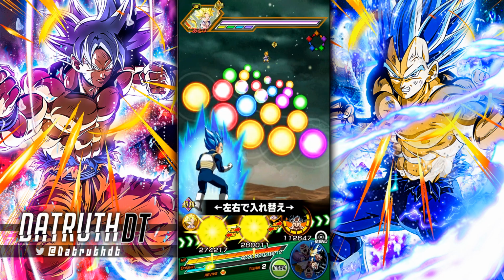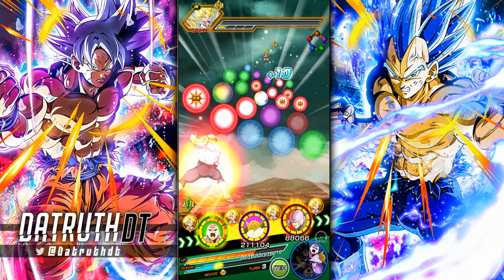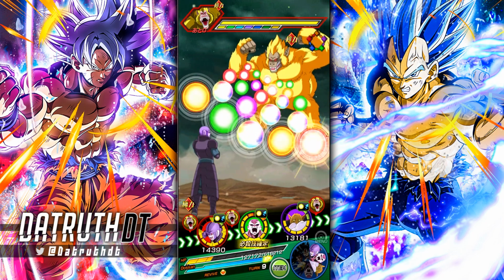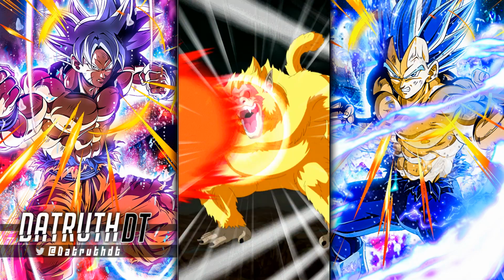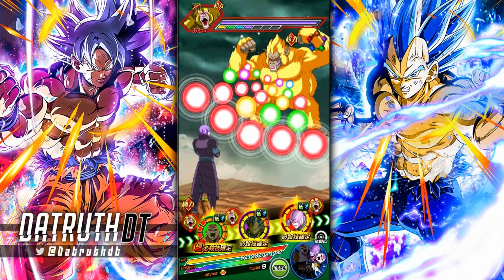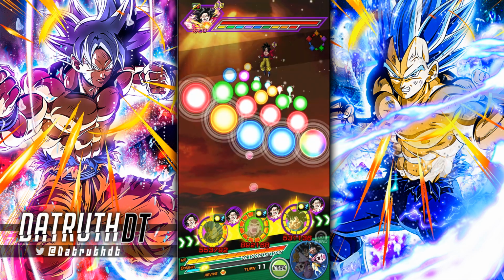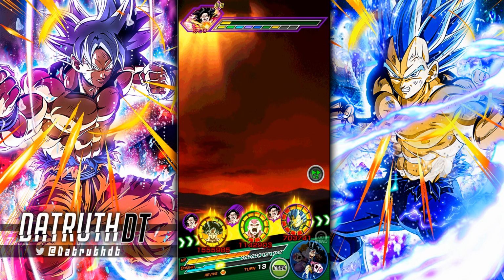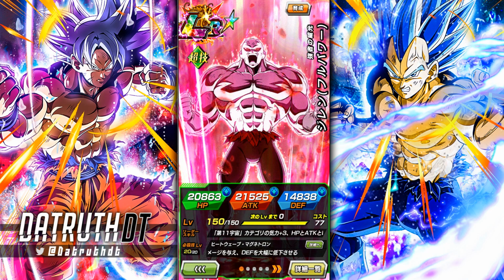LR FULL POWER JIREN VS. THE GT LEGENDARY GOKU EVENT! (DBZ: Dokkan Battle)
Video Title: LR FULL POWER JIREN VS. THE GT LEGENDARY GOKU EVENT! (DBZ: Dokkan Battle)